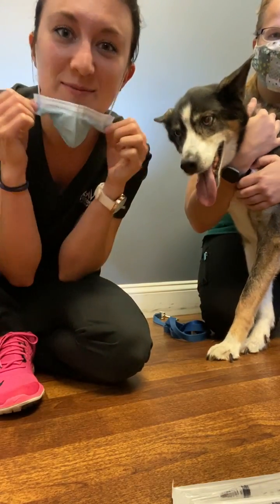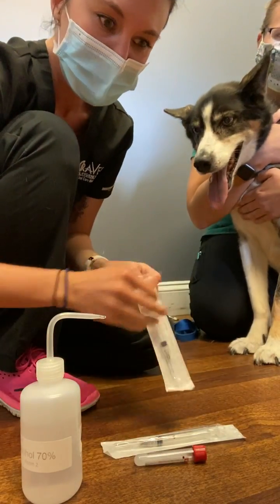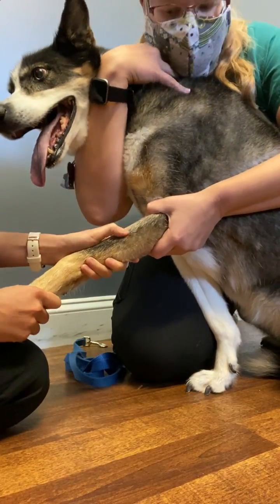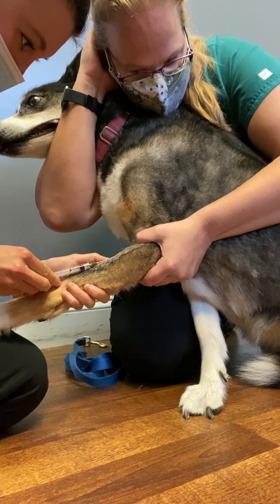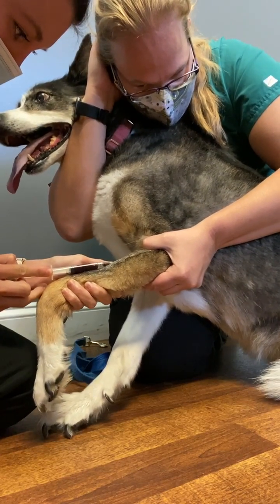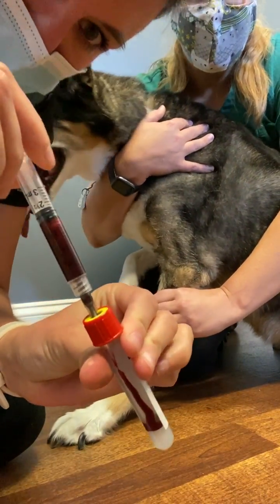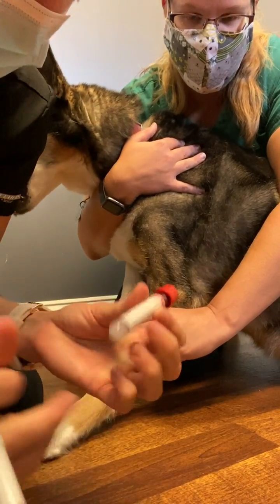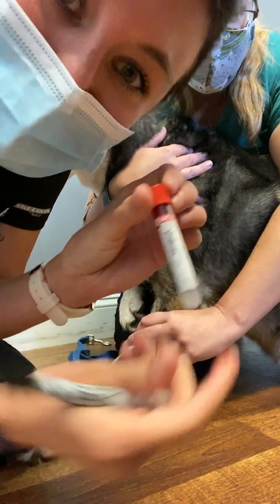VETT 219 Task 9 Canine Cephalic venipunture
Fall 2020
Grade=17/20 with these notes from my instructor:
Good job here. Good skills. I do recommend a higher camera angle to view the approach a bit more.
It is difficult to assess due to the camera angle, but you want to make sure that you and your assistant avoid placing your finger on the needle as needle as you are removing form the vein. This often happens as you are done drawing